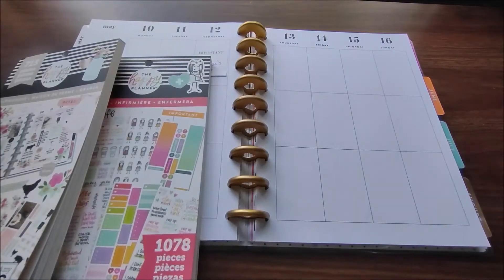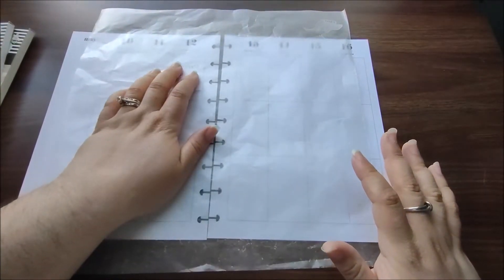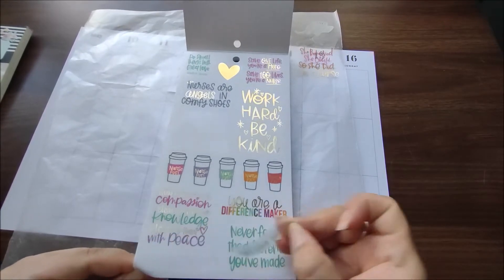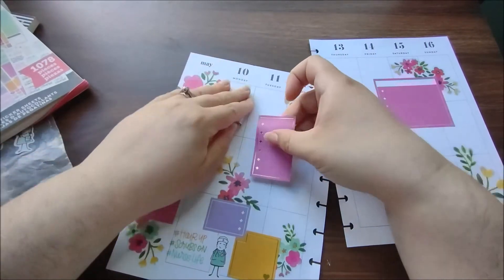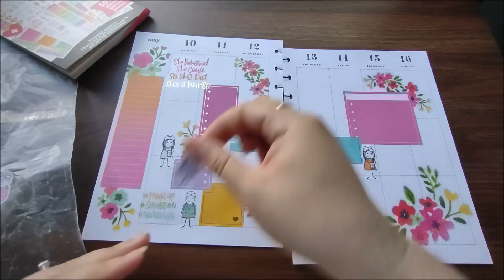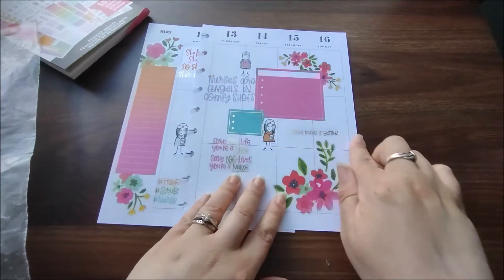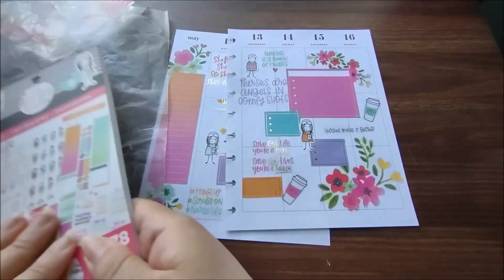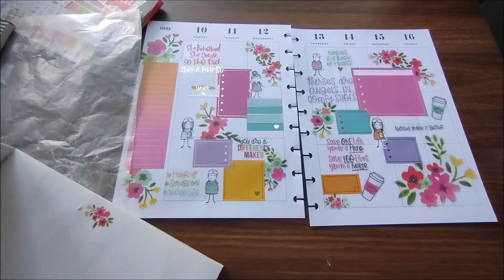Plan With Me // May 10th to 16th // Classic Vertical Happy Planner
I will try to link as many items as I can!!!

If you are interested in Home Chef ( We Love It) this is my refer a friend link so you can save $35.

The Classic Happy Planner® Define Your Passion Plan A Happy Life

The Happy Planner® Modern Farmhouse Classic Value Sticker Pack